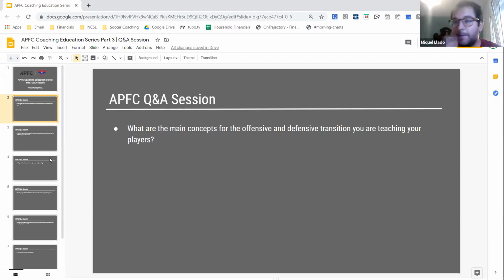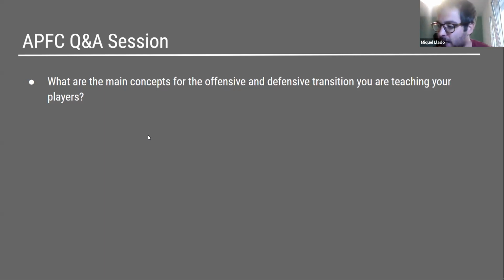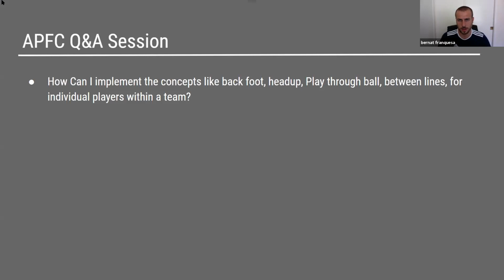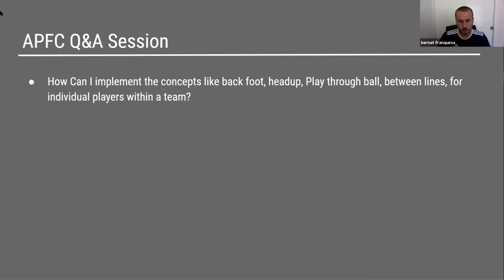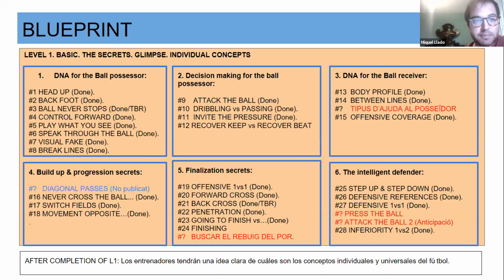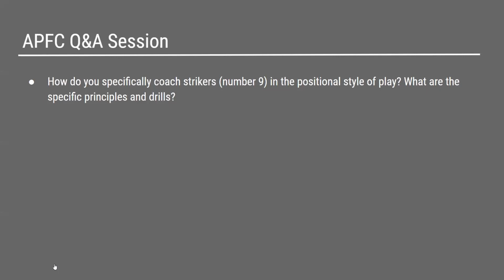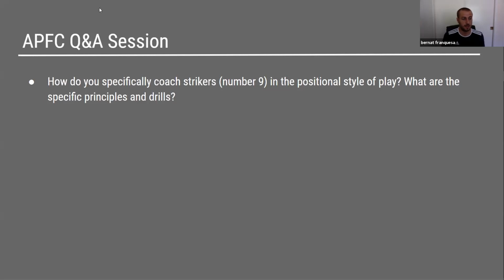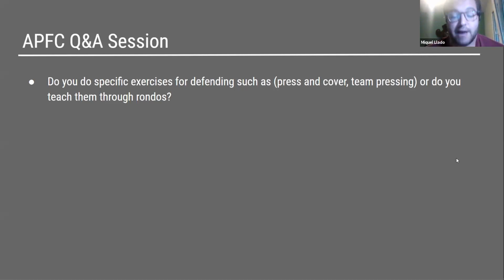APFC Q&A Session | Presented by NCSL